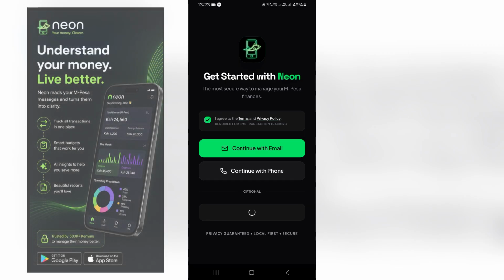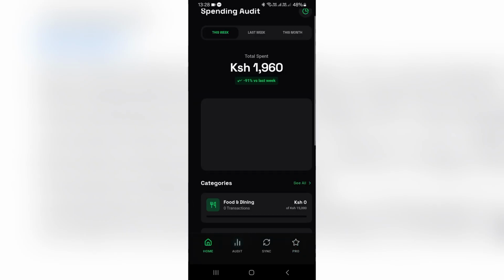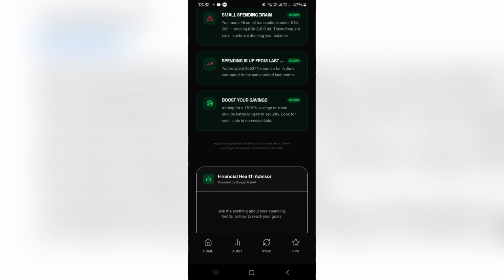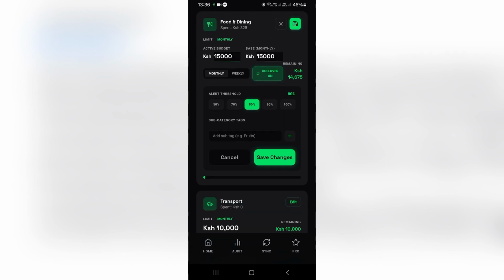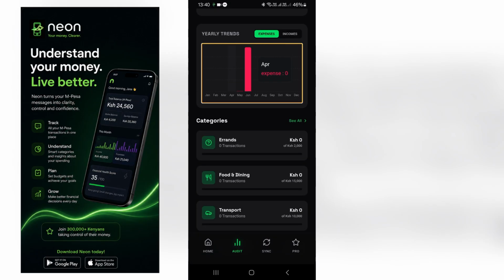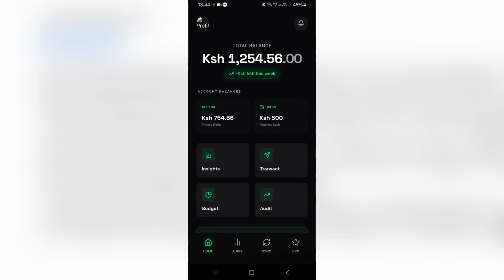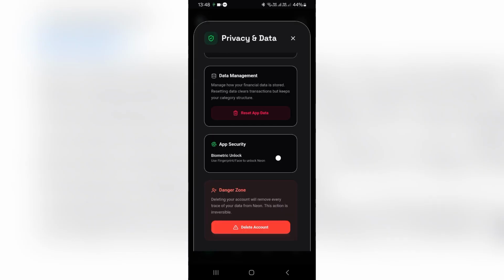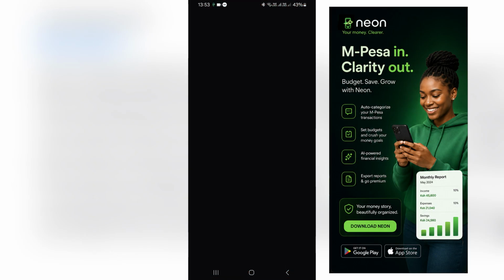Neon M Pesa Navigation Video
In this video the Neon M-Pesa Budgeting and Finance App is explained. Neon is a mobile-first personal finance app designed for Kenyan users that syncs with M-Pesa to automate expense tracking, set budgets, and provide financial insights. It is a sophisticated personal finance and budgeting mobile application specifically tailored for the Kenyan market, with a primary focus on M-Pesa integration.

Key Functional Areas

1. Automated M-Pesa Tracking:
The app features a robust SMS Parser (mpesaService.ts) that automatically extracts transaction details (Reference ID, Amount, Vendor, Fee, and Balance) from M-Pesa messages.
◦ It supports both English and Swahili transaction formats.
◦ It handles complex scenarios like Fuliza (overdraft) and multi-SIM devices.

2. AI-Powered Insights:

Integrated with Google Gemini AI (aiAdvisorService.ts), the app provides a "Financial Insight Layer."
It analyzes spending behavior, detects "micro-spending" patterns (e.g., small frequent purchases), and offers predictive overspending alerts and safe-to-spend guidance.

3. Budgeting & Expense Management:

◦ Users can categorize transactions (Food, Transport, Utilities, etc.) and set budget limits.
◦ Pro Feature - Rollovers: Unspent budget from one month can automatically carry over to the next.
◦ Cash Tracking: Beyond M-Pesa, users can manually record cash transactions to maintain a complete financial picture.

4. Reporting & Data Export:

◦ Generates Monthly PDF Reports using jsPDF.
◦ Supports data export to CSV for external analysis.

5. Security & Privacy:

◦ Includes App Locking via PIN and Biometric authentication (Fingerprint/Face).
◦ Data is synchronized securely with Firebase Firestore, allowing for real-time updates across devices while maintaining a local cache for offline use.

Other Architecture Highlights
◦ Offline-First: The app heavily utilizes localStorage and useRef hooks to ensure the UI remains responsive and functional even without an internet connection, syncing with Firestore in the background.

◦ Self-Healing Sync: The sync logic is designed to prevent duplicate transactions and "heal" records if supplemental data (like balance info) arrives later.
In summary, Neon is a "Smart Budgeting" tool that transforms raw M-Pesa SMS data into actionable financial intelligence for its users. Navigation Video